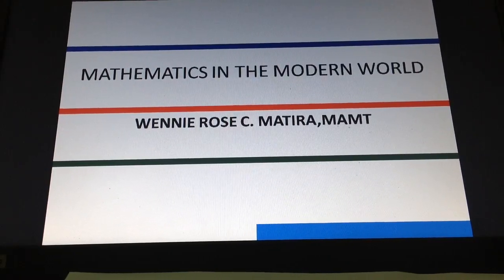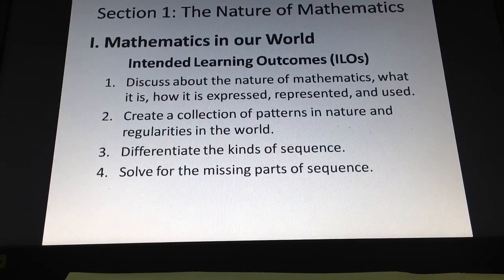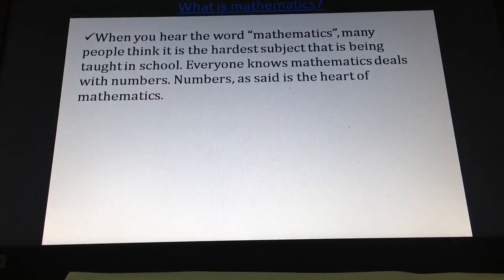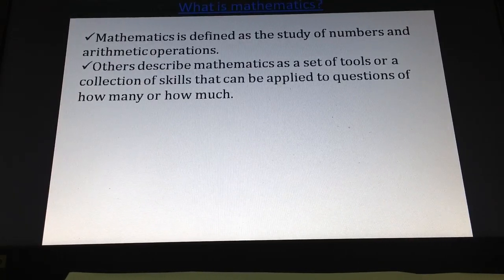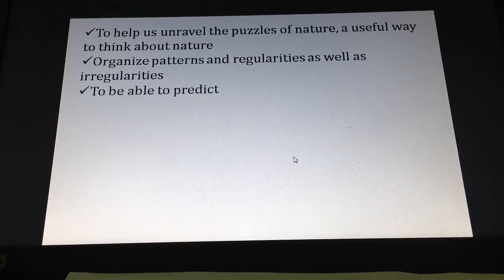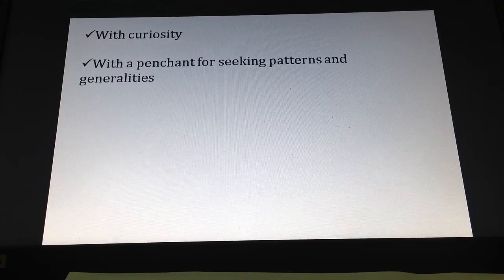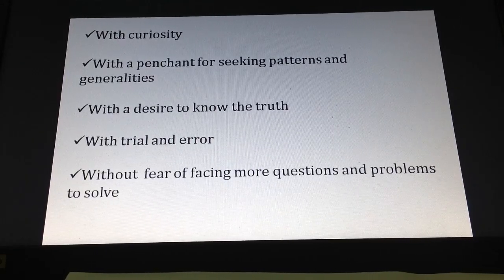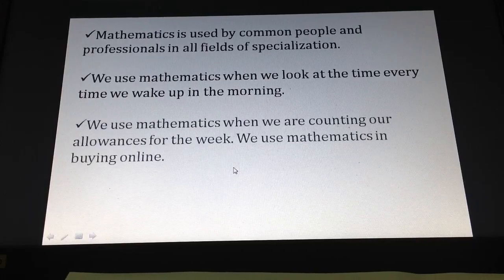Math in the Modern World Part 1